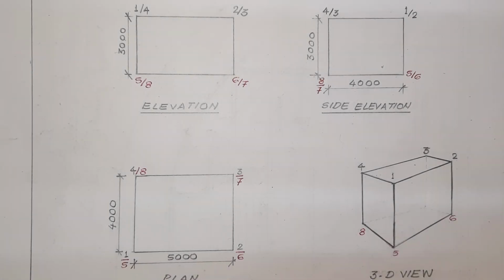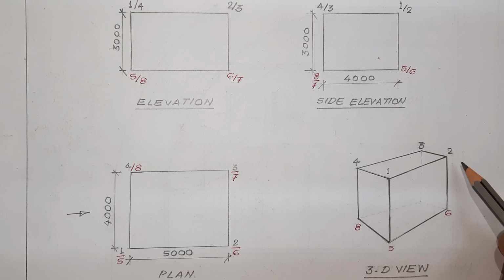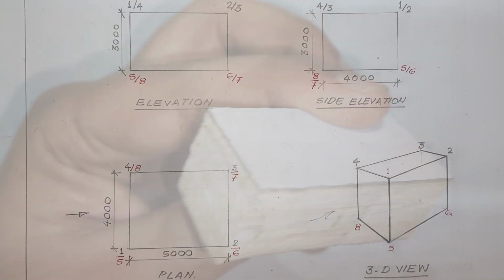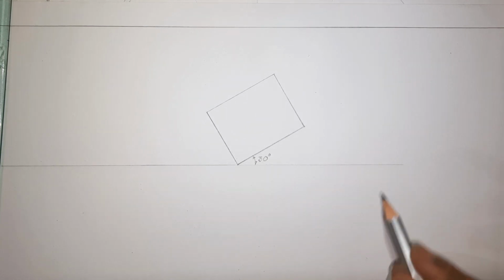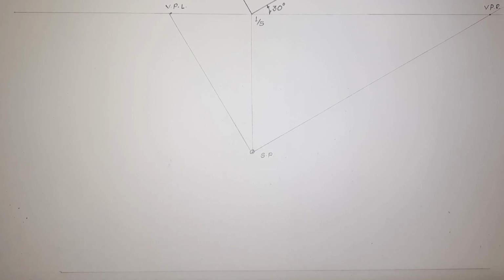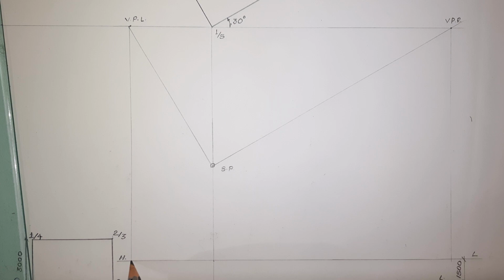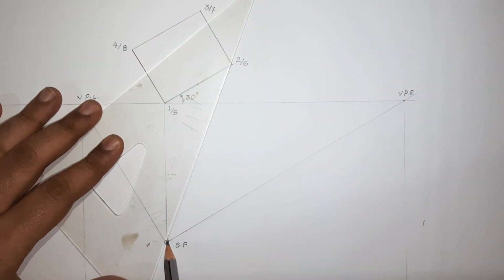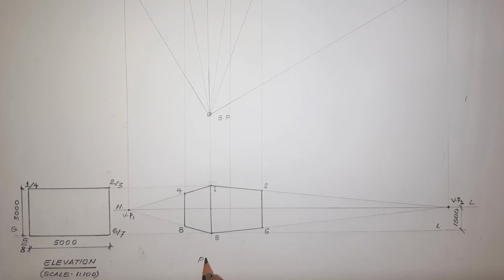Two Point Perspective of a single box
Basics of Two Point Perspective